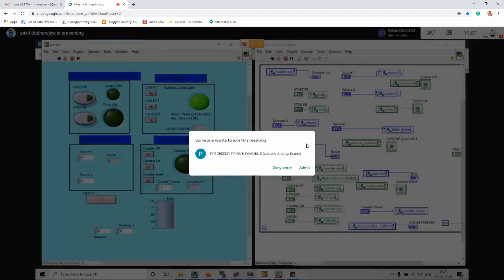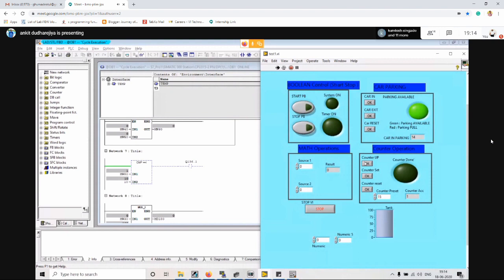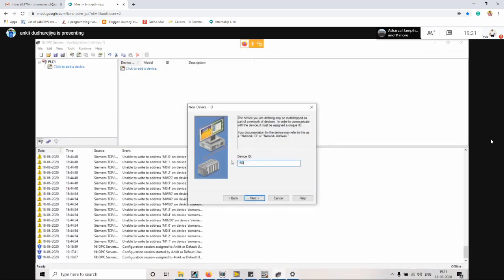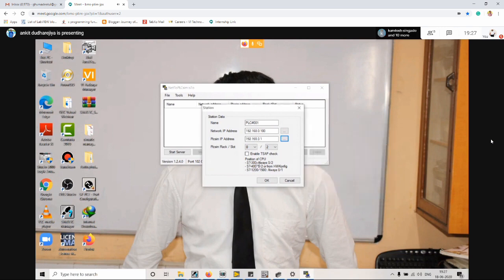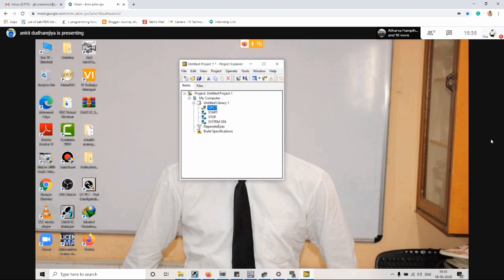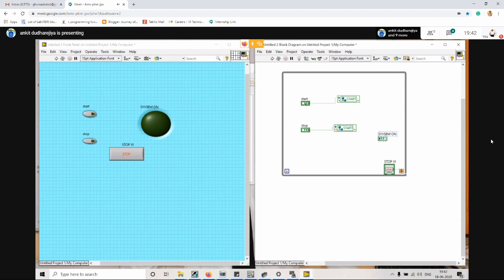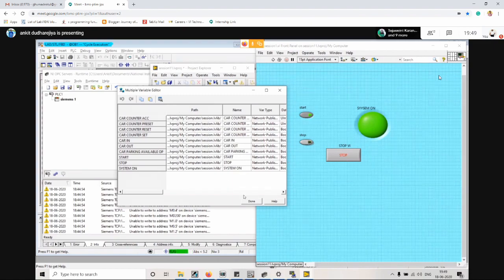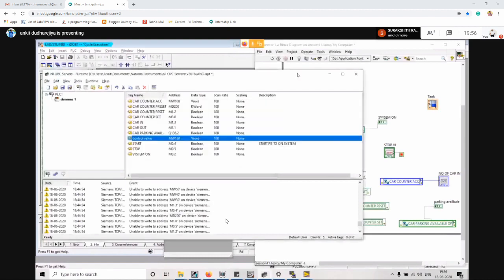How to do Interfacing of PLC and LabVIEW (SCADA) using OPC Server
In this Tutorial you will get to know about PLC programming. Also how to do interfacing of PLC and LabVIEW (SCADA) using OPC Server.